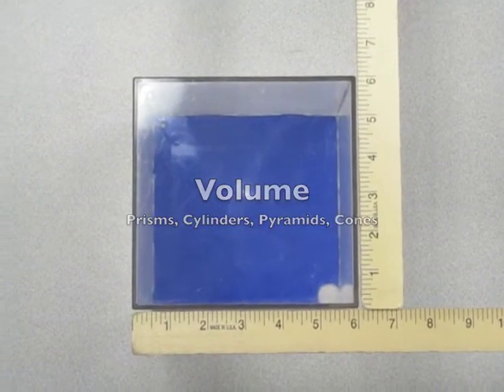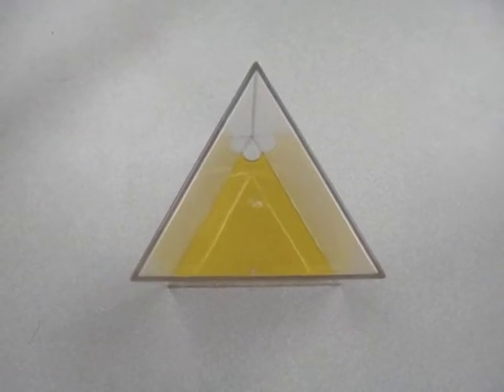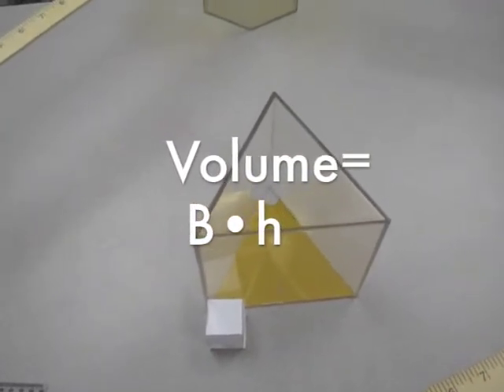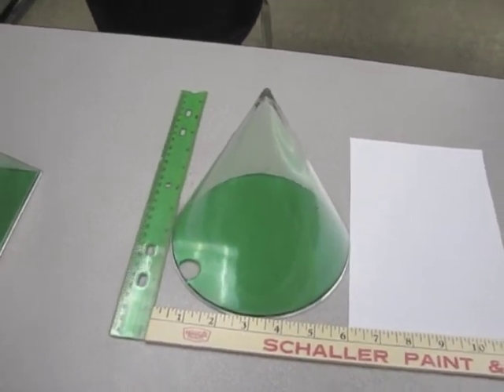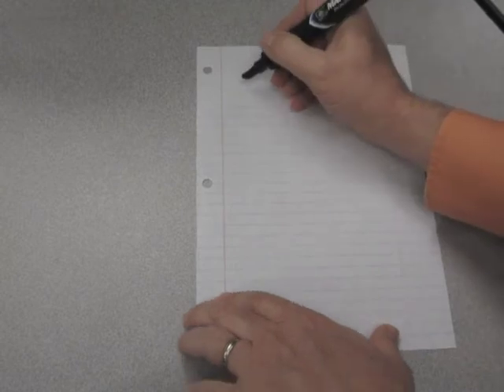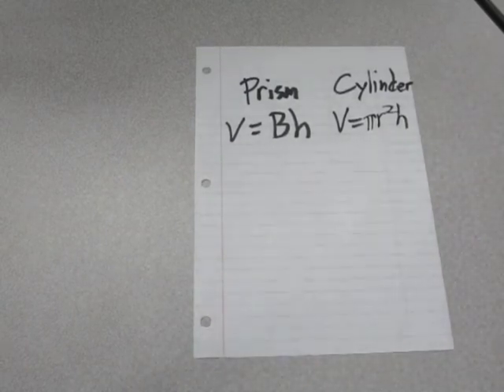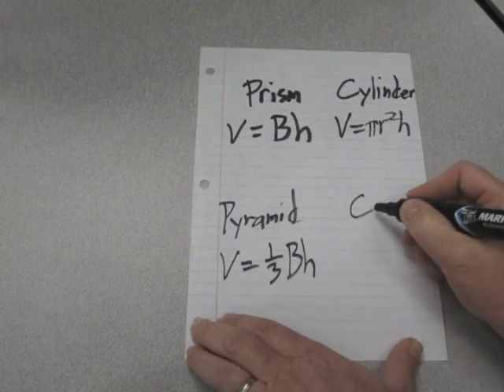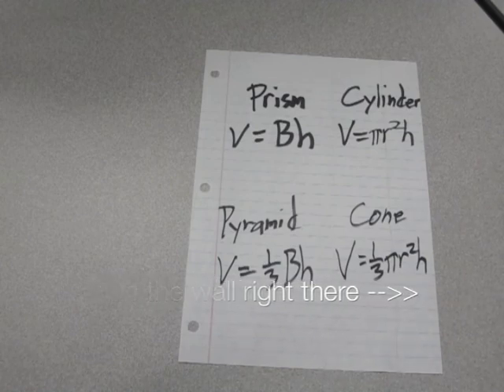Volume Lesson - Geometry Gier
How to find the volume of a prism, pyramid, cylinder, or cone.